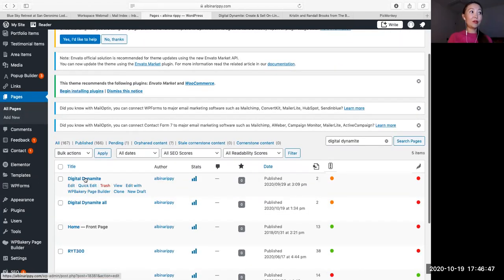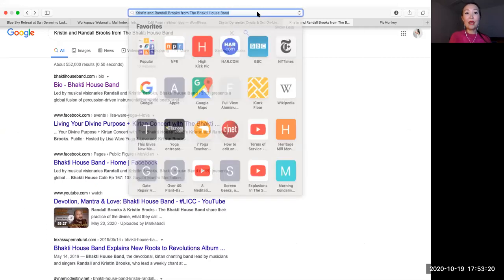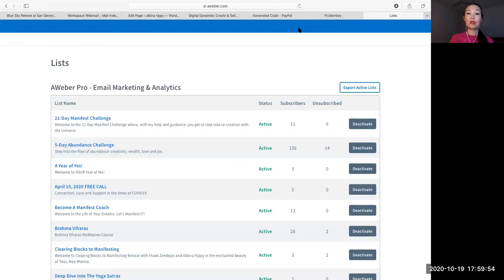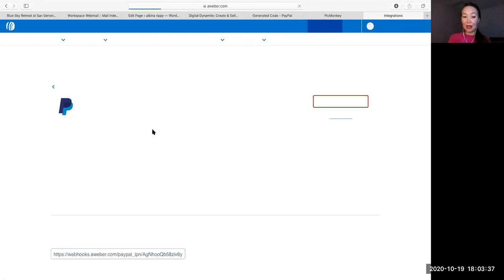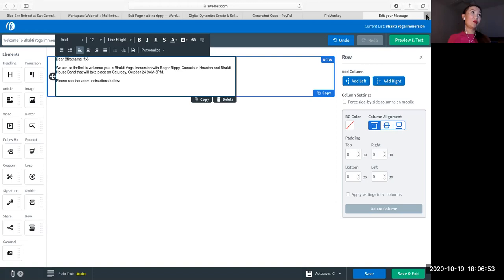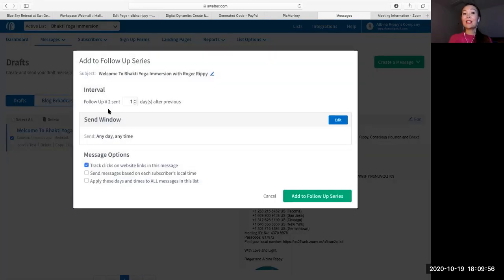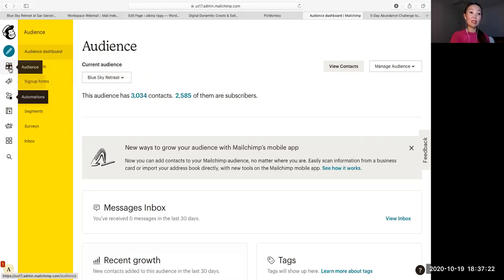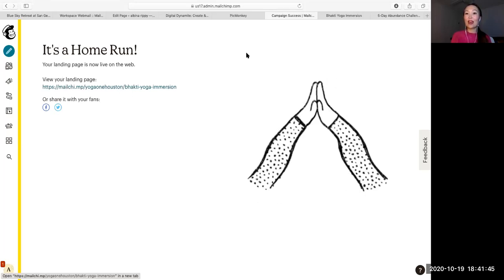Digital Dynamite Week 3 1